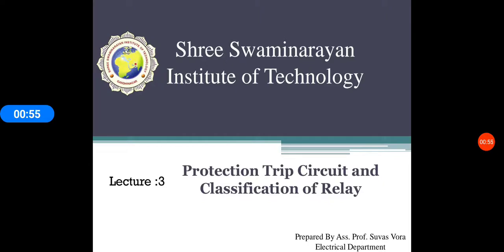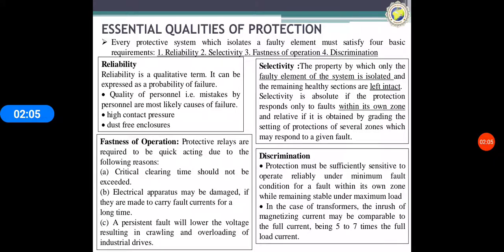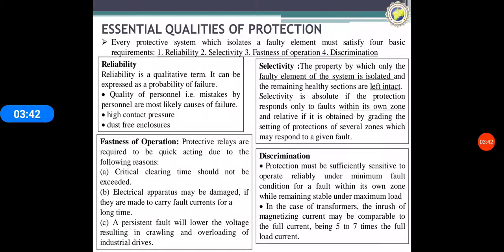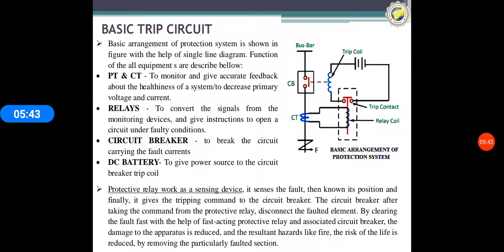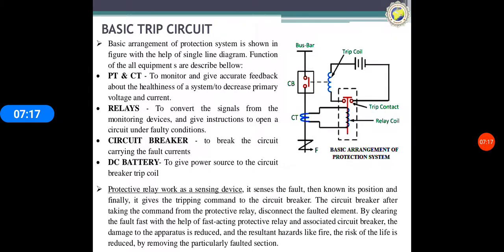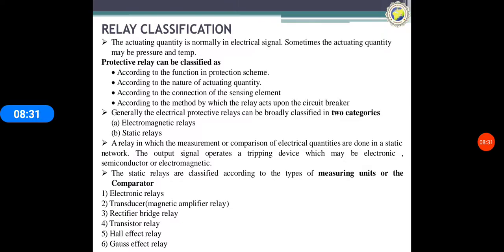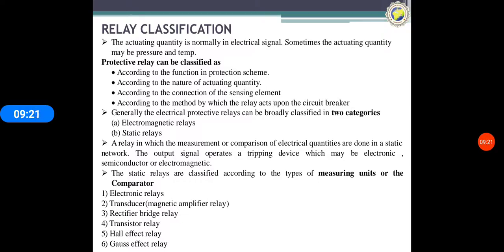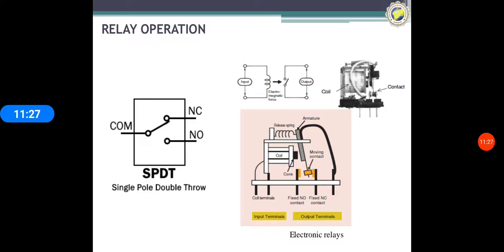SGP UNIT1 L3 BY SUVAS VORA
PROTECTION TRIP CIRCUIT AND CLASSIFICATION OF RELAY